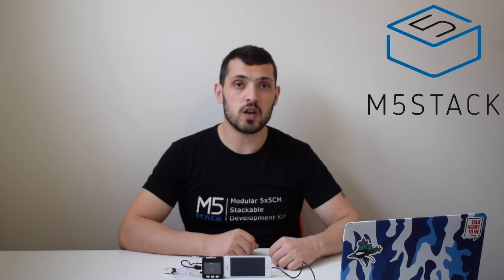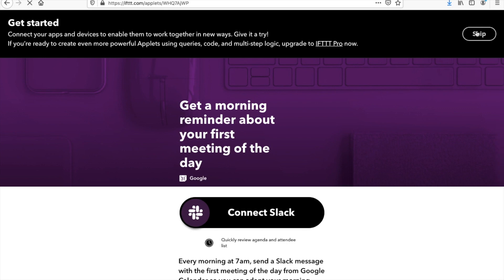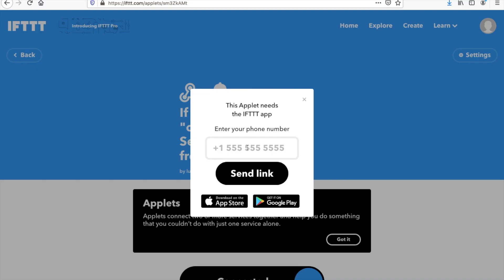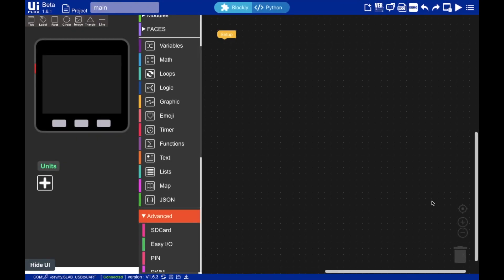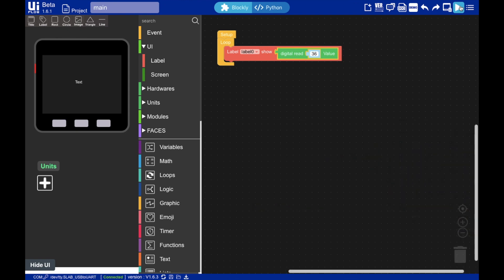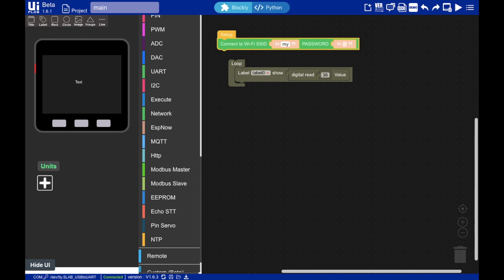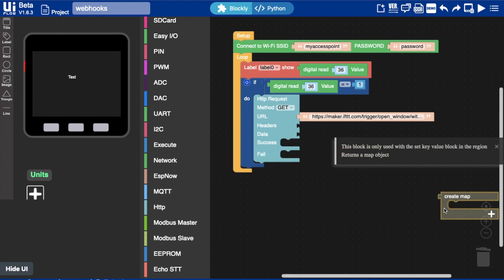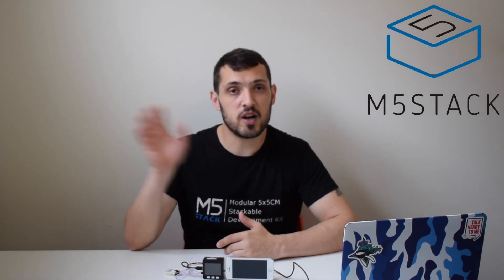M5Stack Intruder Alarm with Uiflow and IFTTT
Welcome to the fourteenth lesson in the UiFlow for beginners series. In this video we learn about the Hall Sensor Unit and how we can use it to create a simple burglar alarm.